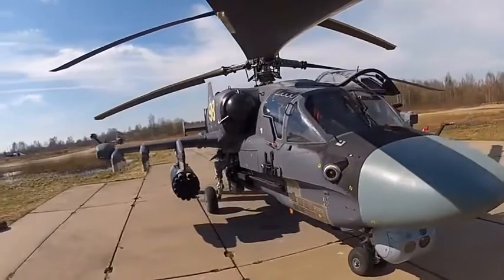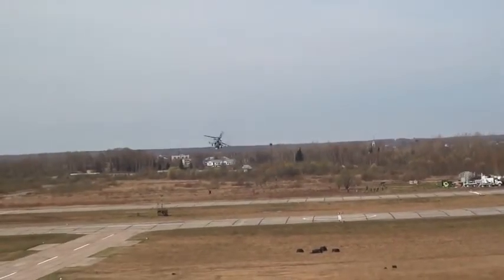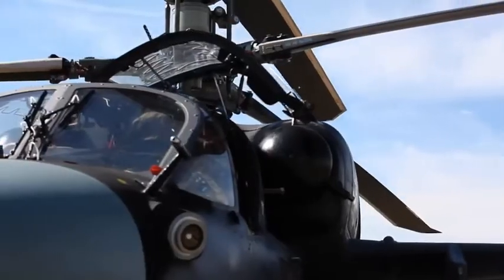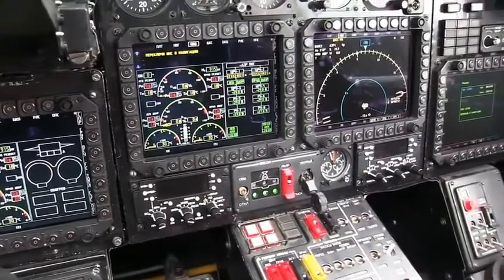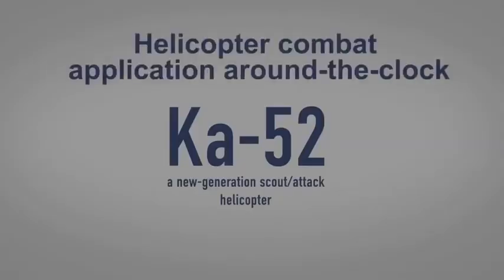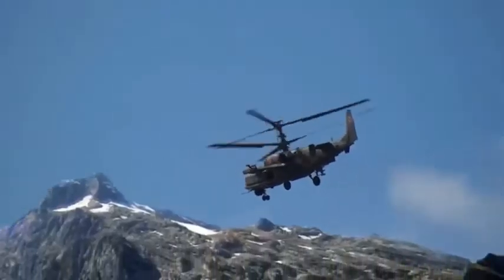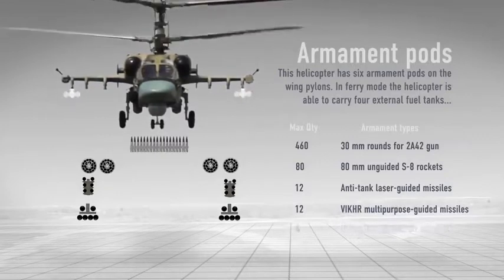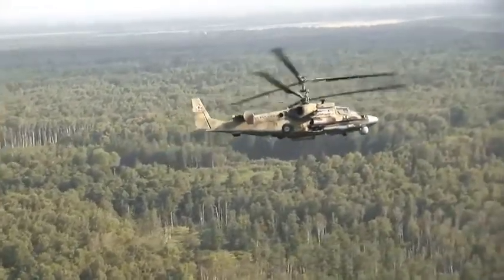المروحية KA-52 افضل مروحية في العالم